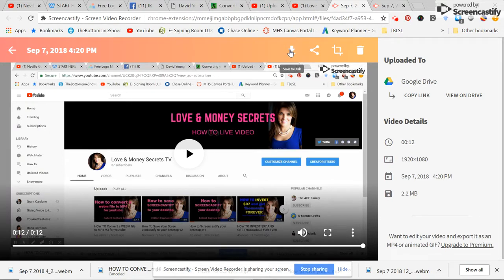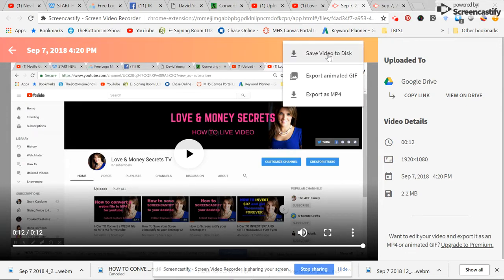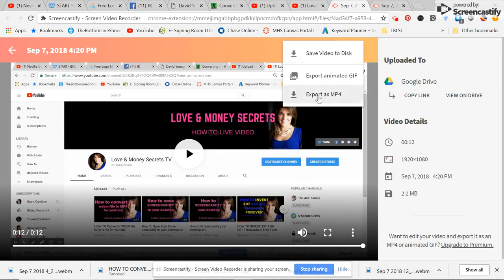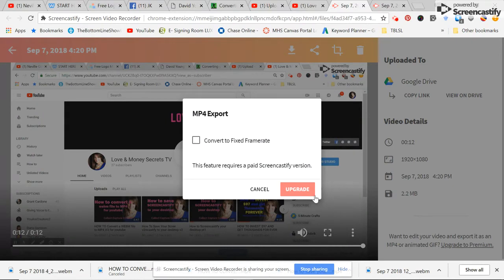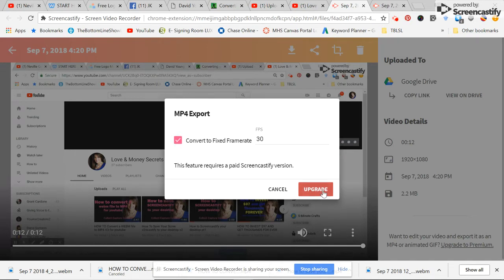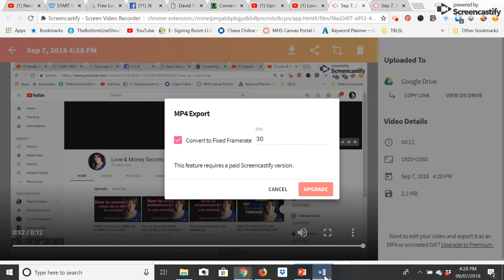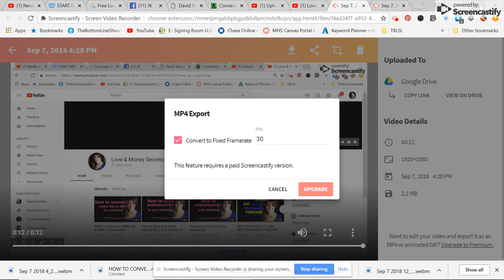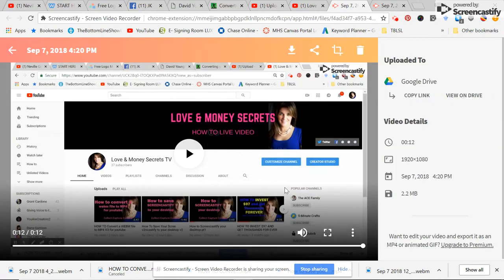How to Export Screencastify video to mp4 V5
HOW to Export Screencastify video to mp4 V5 This is part one of a multi part video series on how to Screencastify in simple easy steps. In minutes you'll be screencastifying your desktop!
This edition was created and published by Love & Money Secrets TV, ©Love & Money Secrets TV 2018
If YOU WOULD LIKE to show your appreciation and help me continue to share this for free

Learn how to use live video to grow your business. I show you easy steps, hands on so simple a 6th grader can do it.
To sign up for zoom for FREE or For Fee

You'll also want to tune in, tap in and turn on to my videos on
*How to do all sorts of things like create youtube thumbnails from your laptop or cell and all sorts of do it yourself tips, free resources and for fee resources.

Collapse time frames, eliminate grief and save money with my tried and proven methods that have taken me a life time to acquire.

JOIN ME and
LEARN HOW TO LIVESTREAM with 10,000 attendees and up to 50 video participants with loads of benefits that I'll uncover during the training. Learn How to use Live Video in your business to position yourself as an expert and the only logical choice for your clients.

Whether you offer a service or a product You'll want to tune in, tap in and turn on to this tutorial.

About Me

I'm a Live Video/Livestream Branding Expert and Producer and Show Host of a Radio and TV Show where I feature many of Oprah's guests.

Dame Lillian Walker Speaking at Pre-Grammy CityGala Event in Los Angeles on stage with oprah's former VP of Business Development, Forbes Writer Cheryl Snapp-Conner and Inc. Magazine's Tracy Hazzard- Click now to view

Worked with Corporate Client as
Producer of the Home & Garden Show- Largest in Southern California
and TheBottomLineShowLive

Dame knighted By The Order of Saint John Grand Priory by Her Excellency Countess Nicholas Bobrinskoy

Books Published:
"Creating Customers For Life",
"7 Secrets To Selling Your Home in 90 Days or Less Guaranteed™ "
Book to be published Fall of 2018
And "Tapping Into Infinite Source Intelligence-Secrets To Success"

MC or Voice over for your business Dm on Twitter: LillianWalkerHB

Such material is made available to advance understanding of ecological, political, human rights, economic, democracy, scientific, moral, ethical, and social justice issues, etc. It is believed that this constitutes a 'fair use' of any such copyrighted material as provided for in section 107 of the US Copyright Law. In accordance with Title 17 U.S.C. Section 107, this material is distributed without profit to those who have expressed a prior general interest in receiving similar information for research and educational purposes.

You might want to watch: "Love & Money Secrets TV"